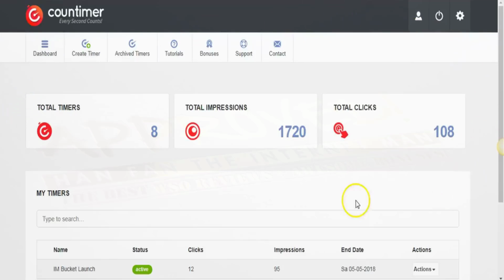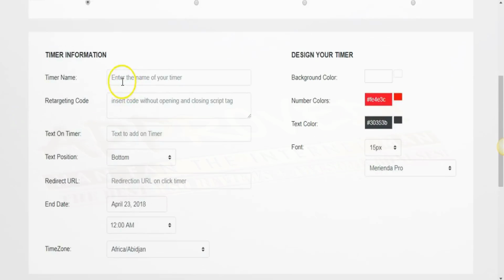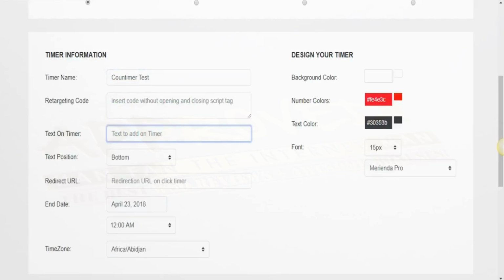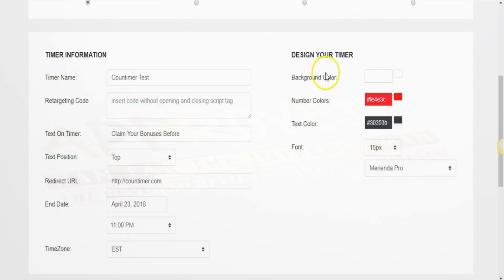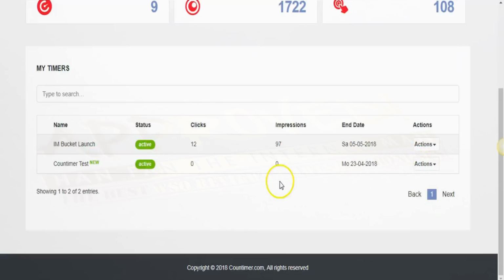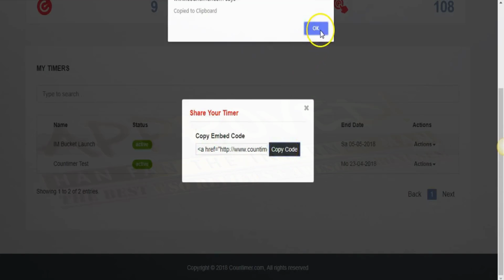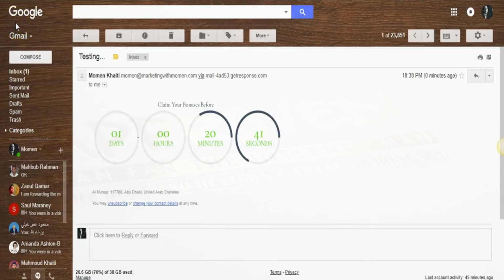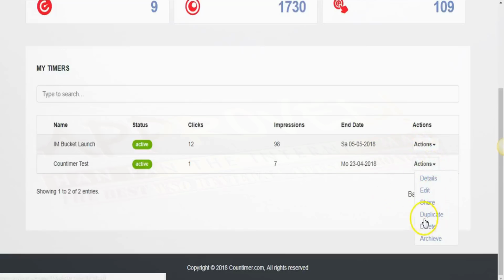IM Bucket Demo Video - get *BEST* Bonus and Review HERE!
to watch IM Bucket Demo, And watch Han's Other Awesome IM Bucket Reviews! Also, make sure you check out for IM Bucket Review with Awesome IM Bucket Bonuses! IM Bucket Is Your IM Tool Bucket, Your One Stop Hub of Everything You Need To Guaranteed Results! IM Bucket is a combination of 3 Products: A Software used to Add Scarcity to Mailing Campaigns or your Website Landing Page, A DFY Package of Bonus Products to entice people to buy through your link, and Over the shoulder Video Training to Make Daily Commissions! Never in IM history have you seen a solution that consists of 3 premium products like IM Bucket offers you! Your friend Han Fan The Internet Man in this Demo Video gives you an honest IM Bucket Review and Demo and tells you just why you must get your exclusive copy now!

IM Bucket Review and Bonuses - IM Bucket

IM Bucket Key Features:

- Combination Of 3 Products - DFY Bonuses, Countimer Software & Premium Video Course!
- A Package Of 7 High Quality DFY Products To Be Used As Bonuses Along With 20 Beautiful Bonus Graphics!
- Countimer: A Custom Programmed Cloud-Based Software To Create Beautiful Clickable Scarcity Countdown Timers!

Title: I want my IM Bucket Bonus [youtube]

Follow Us Via HashTag